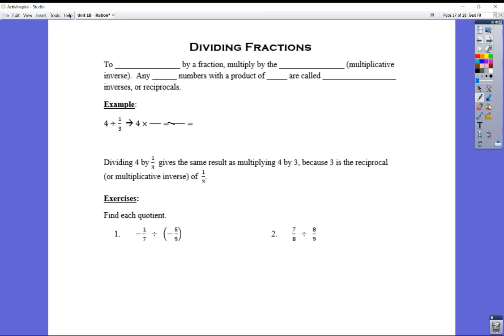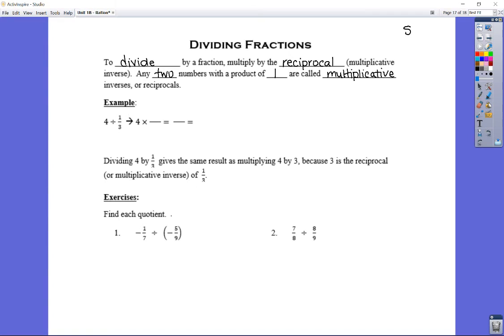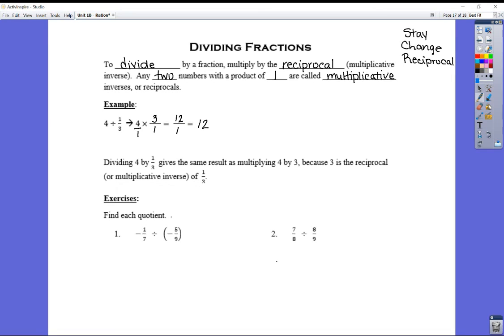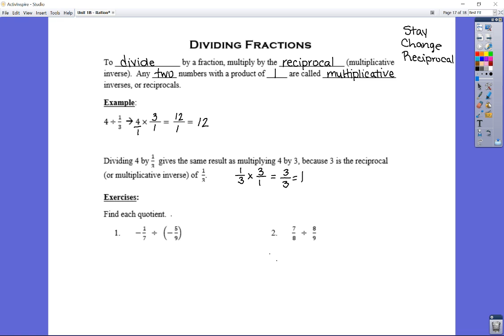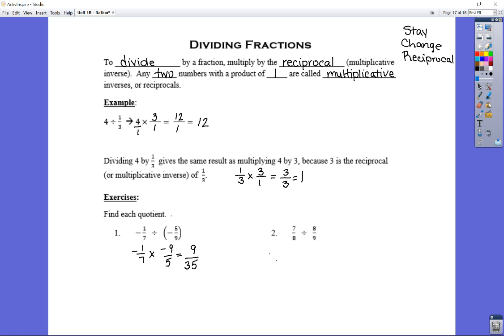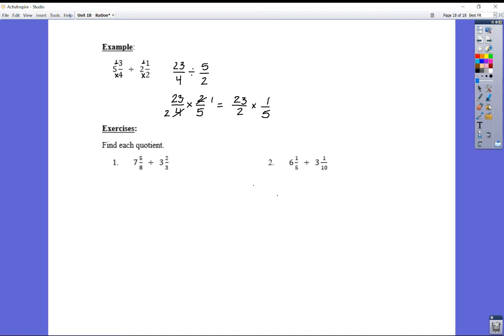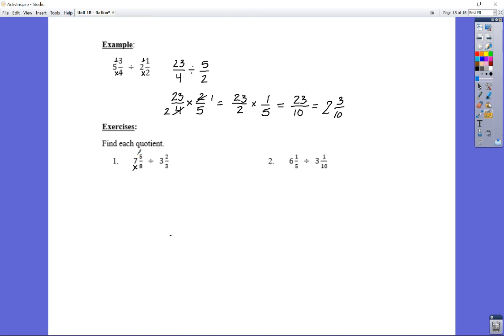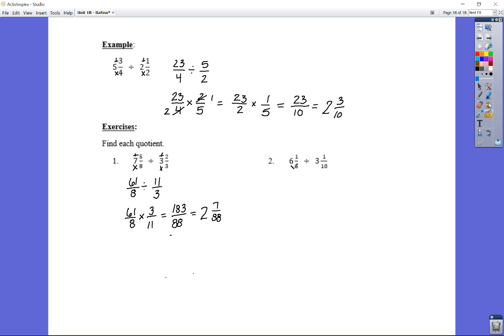Unit 1B Video #6 - Dividing Fractions